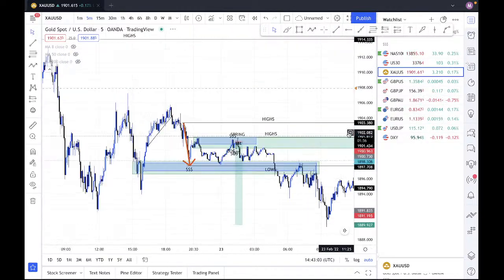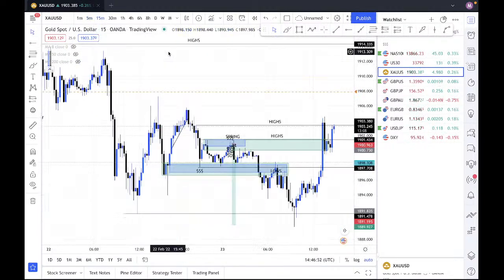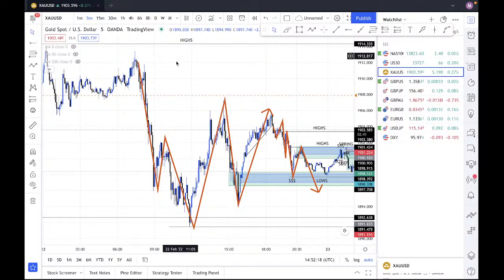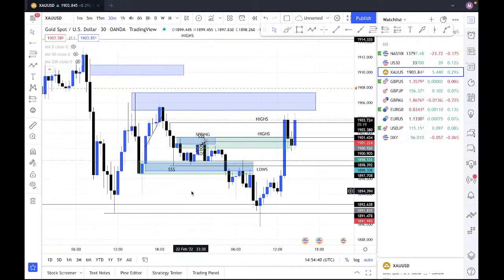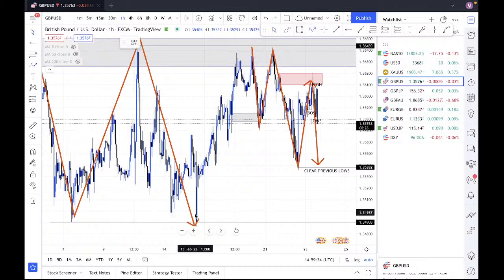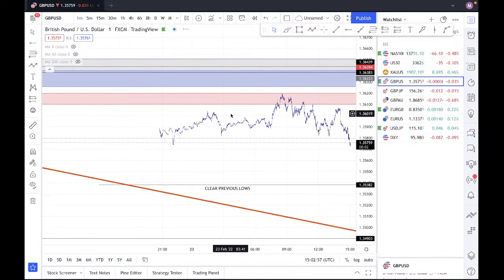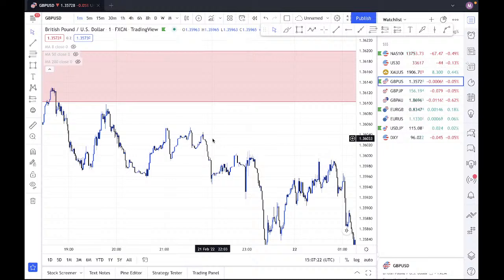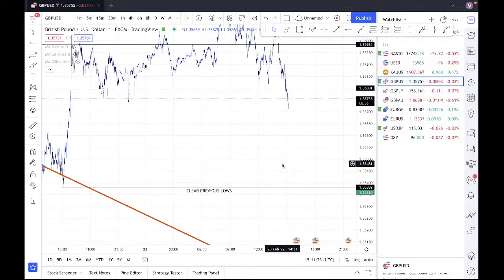How to identify market structure and get the BEST entries in Forex!